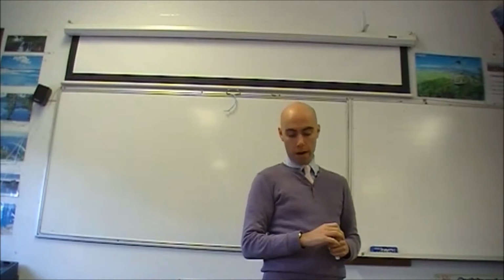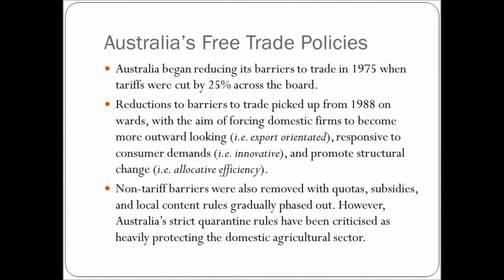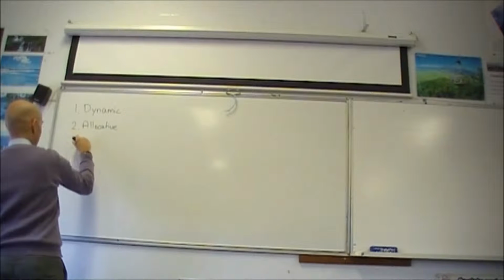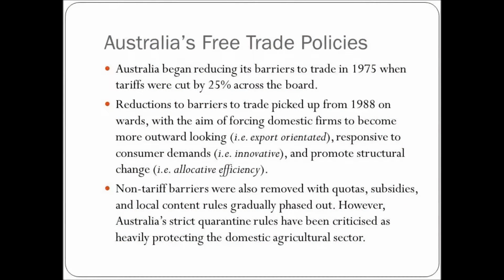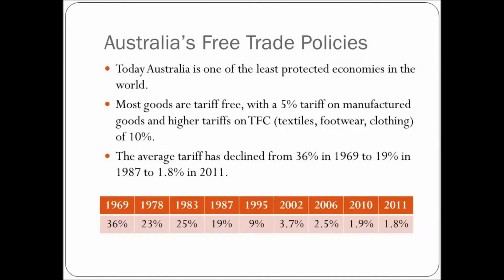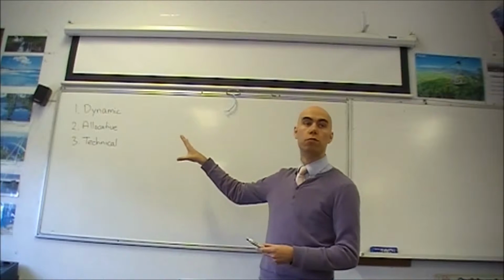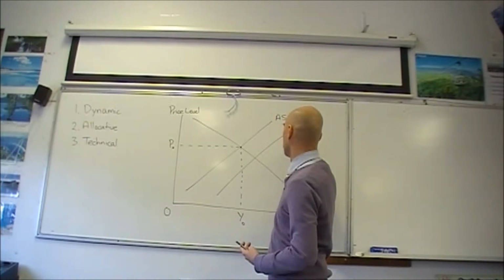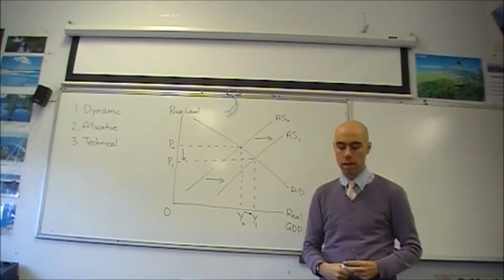Free Trade And Protection: Australia's Trade Policies (HSC Economics) !!!